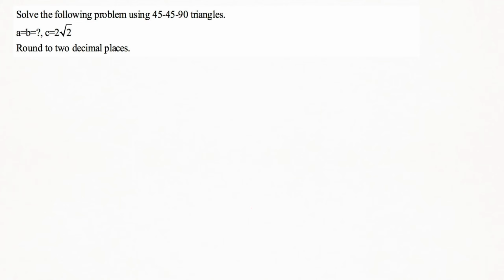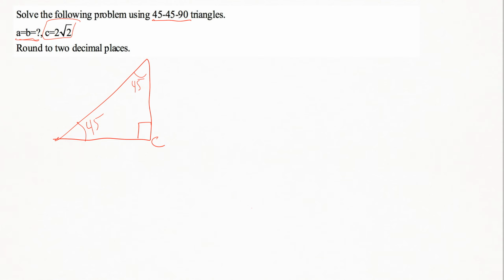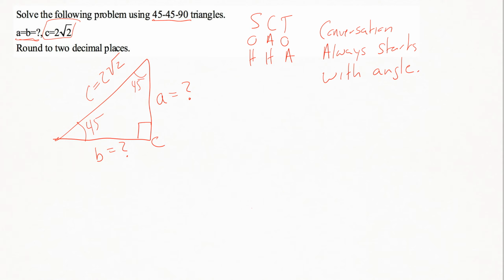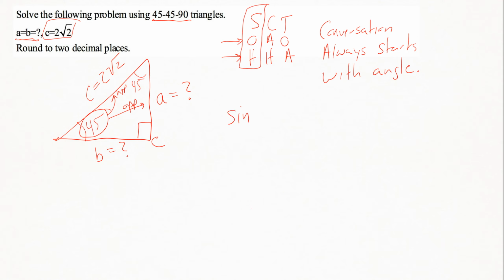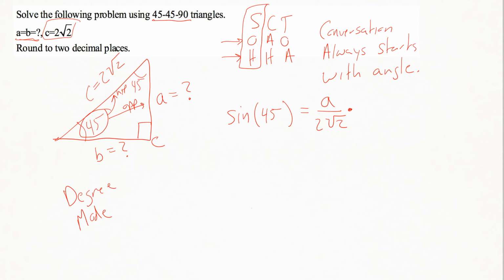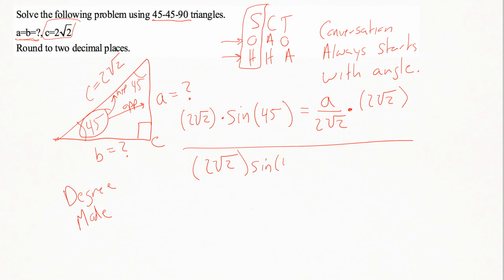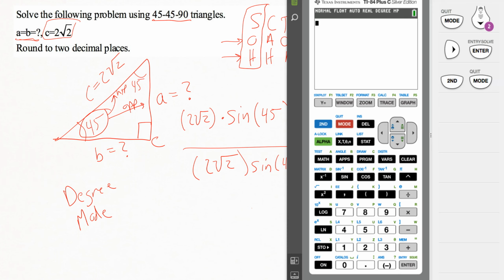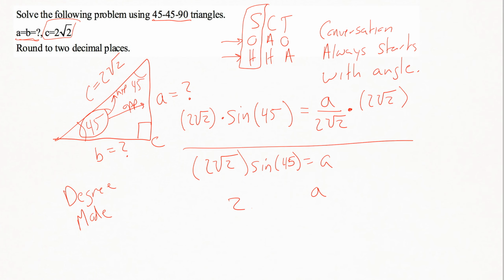Math 126 Skills Review Q5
Video tutorial for a question from the Colorado State University (CSU) Math 126 PACe Course Skills Review Exam.

This video tutorial will show you how to determine the missing side of a 45-45-90 triangle.